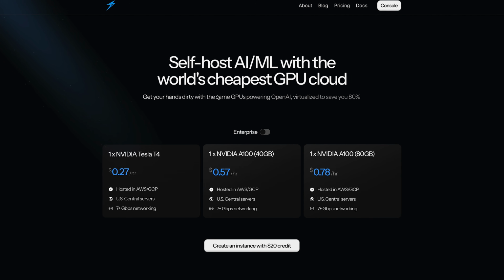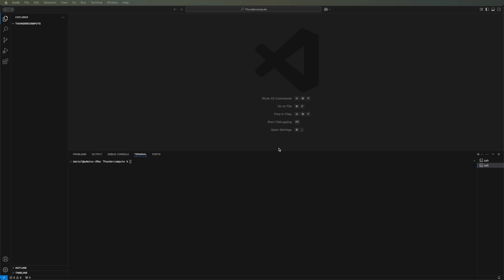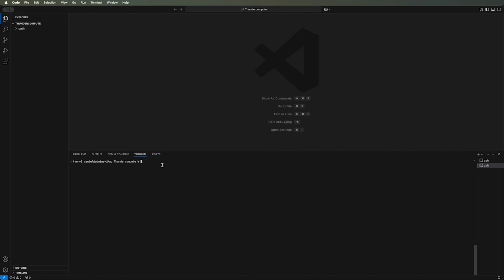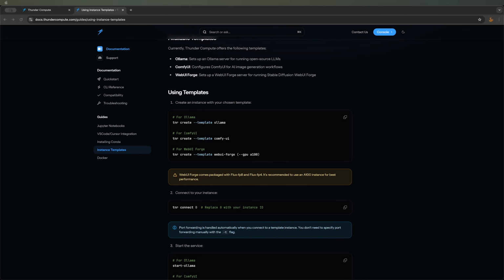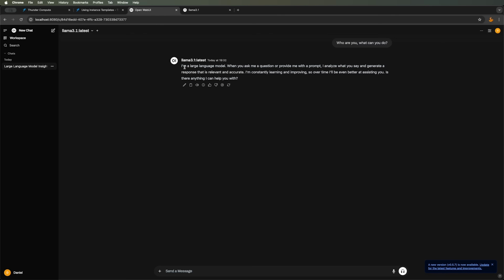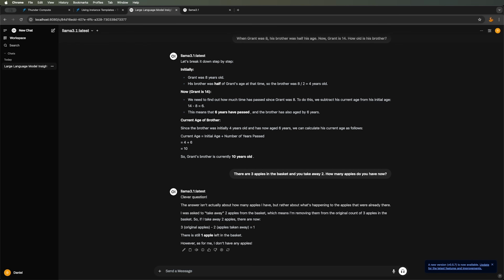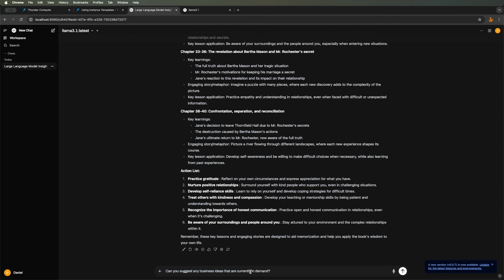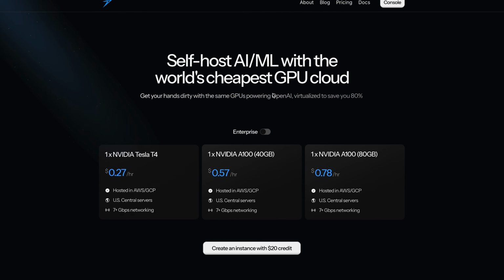How to Use Virtual GPUs to Run AI - 2026 | Run Ollama on Virtual GPU | Use GPU in a Virtual Machine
This Thunder Compute Ollama server tutorial walks you through setting up and using virtual GPUs to run advanced AI models like Llama 3.1 on a low-spec computer. Discover how to connect to Thunder Compute, integrate virtual cores, and optimize performance for large language models. Learn how to install and configure the necessary tools, authenticate your setup, and launch AI models seamlessly. Whether you're looking to speed up processing times or expand your computing power without upgrading hardware, this tutorial provides step-by-step guidance to get started.

⏱️CHAPTERS:
0:00 How to Use Virtual GPUs to Run AI
0:51 Run Ollama on Virtual GPU
9:21 How to Run Meta Llama 3.1 Locally
17:28 Final Thoughts